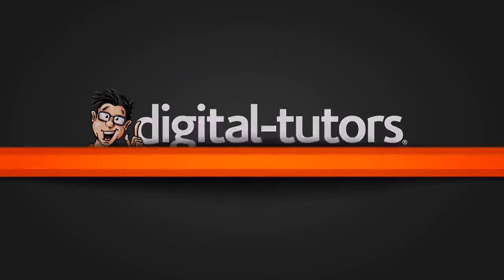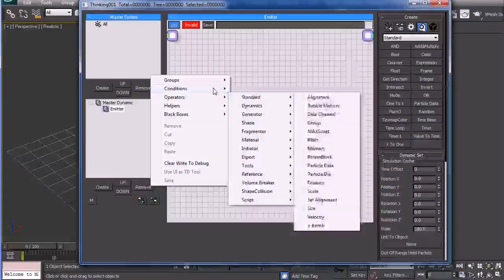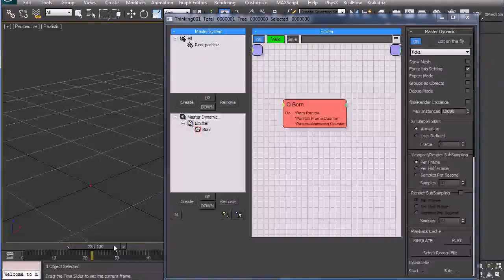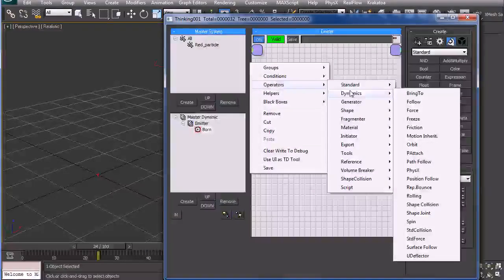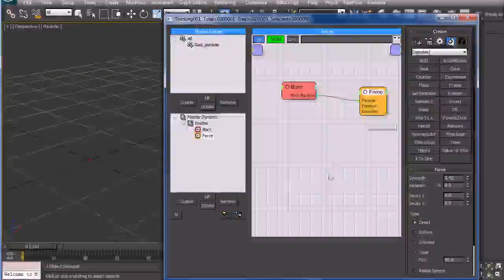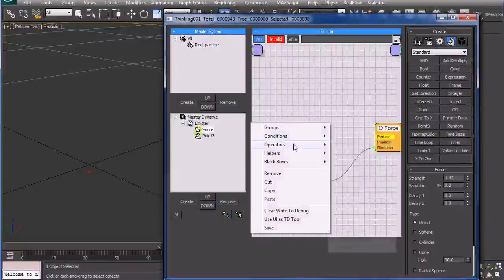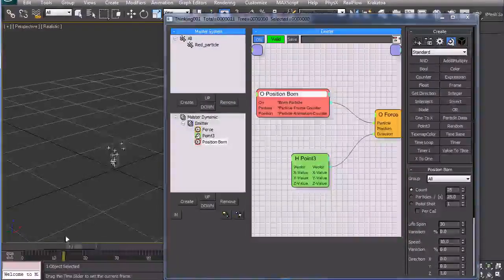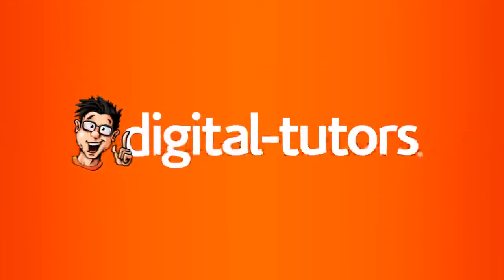03_Emitting_particles-Вебинар по Thinking Particles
03_Emitting_particles-Вебинар по Thinking Particles